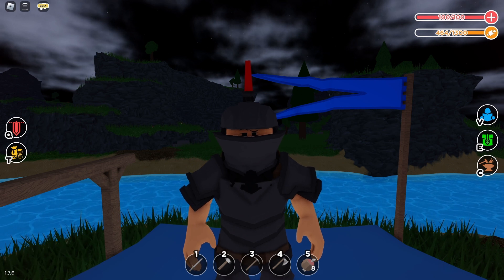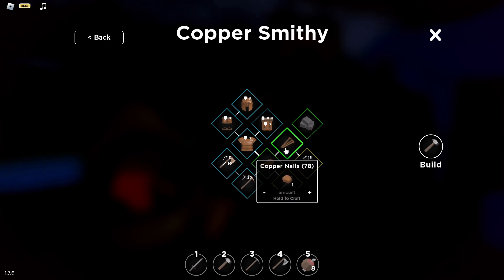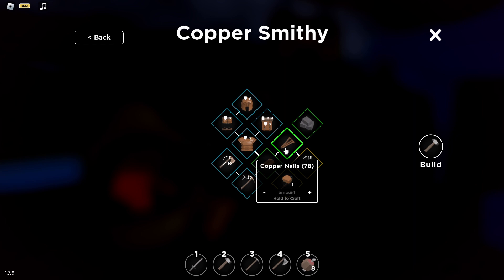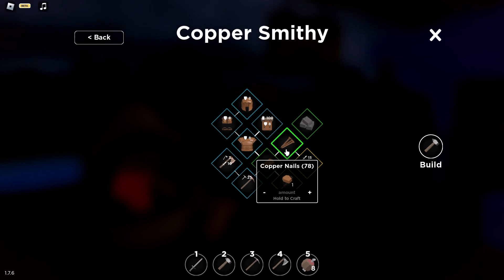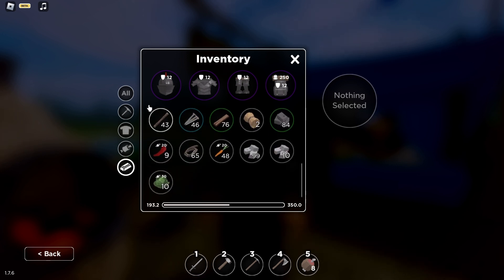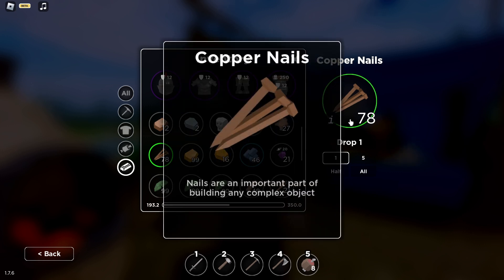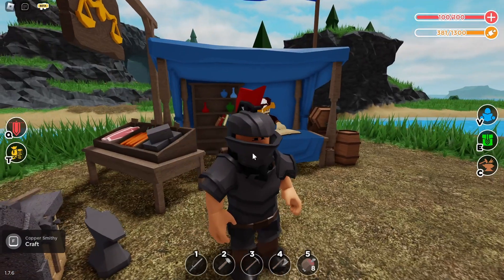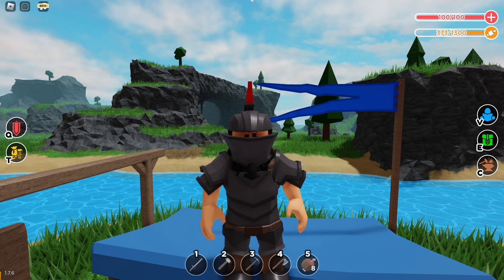How To Get Copper Nails? | Roblox The Survival Game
Game: The Survival Game